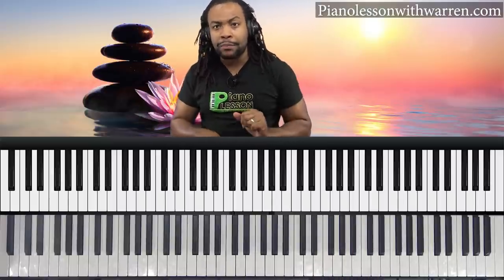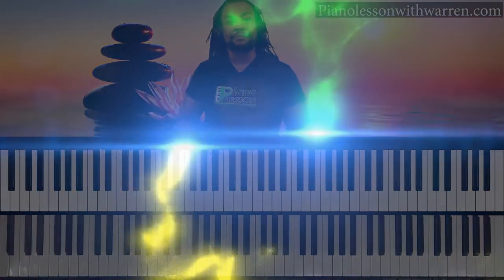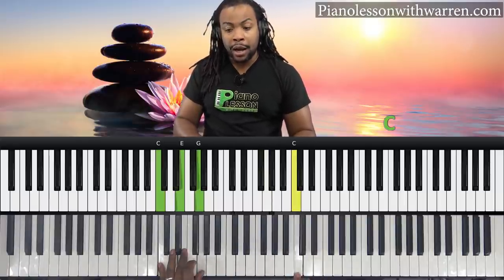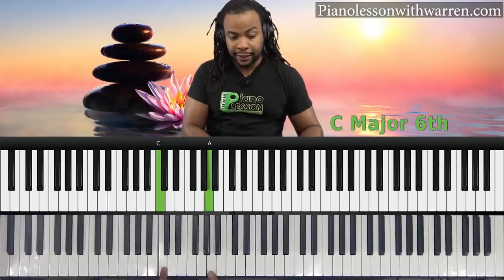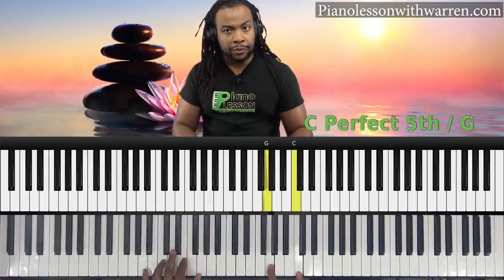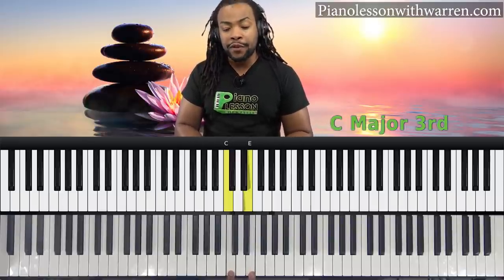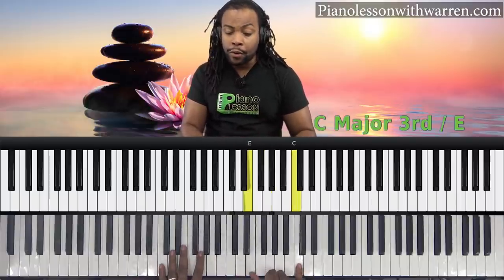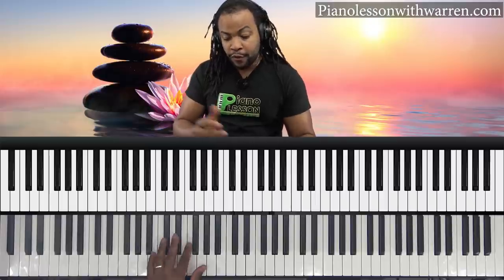#175: How To Play Melody With Chords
In this tutorial, you will learn some tips for harmonizing any gospel song melody in the right hand while playing chords in the left hand.

➡️ Like the content and want to show your support?